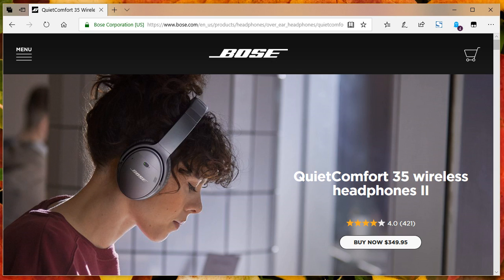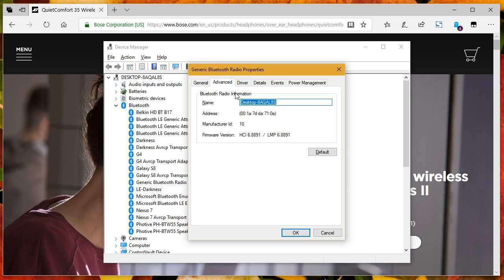Change Bluetooth Device Name in Windows 10 to Lowercase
I recently acquired a pair of Bose QC35 IIs, which features a text-to-speech engine that reads out loud the names of Bluetooth devices when they connect and disconnect. Unfortunately, when the text-to-speech engine sees capital letters, it reads each letter individually. On my Windows 10 computer, I can change the Bluetooth device name without renaming the whole computer by going into Device Manager, finding my PC's Bluetooth transponder, opening its properties, going to the Advanced tab, and changing the value of the Name field. If I use lowercase letters, the text-to-speech engine reads the word "desktop" normally.